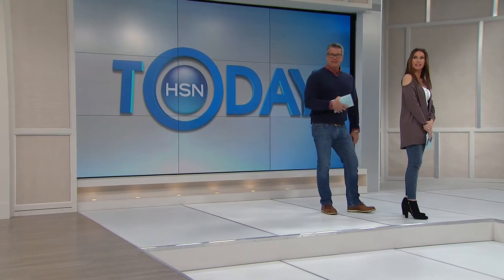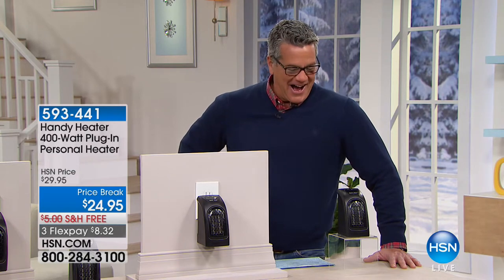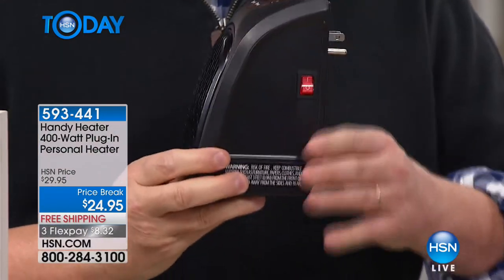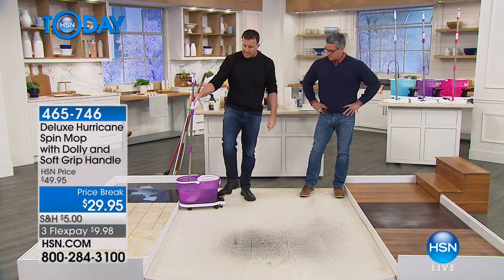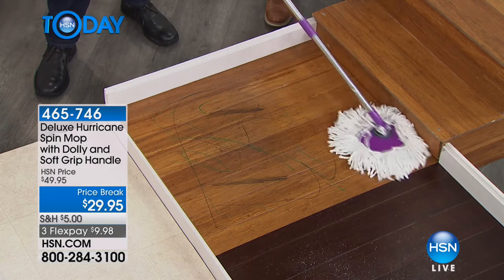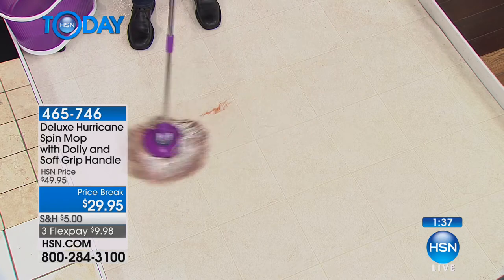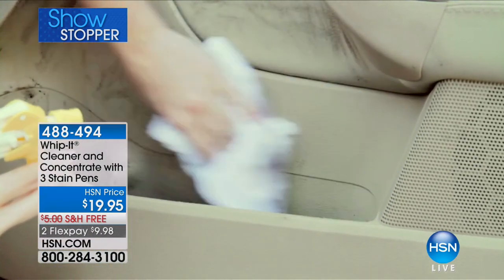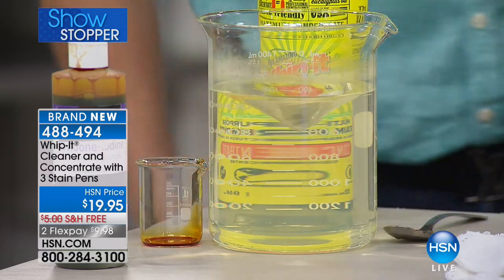HSN | HSN Today: Clever Solutions 01.16.2018 - 07 AM